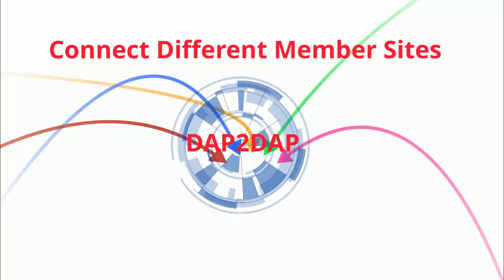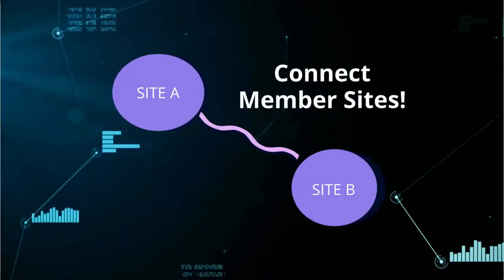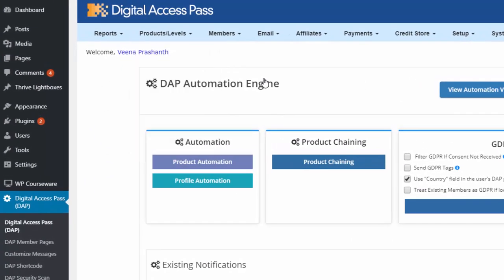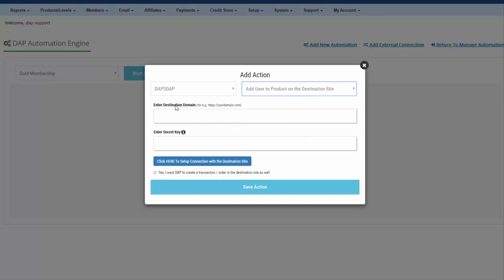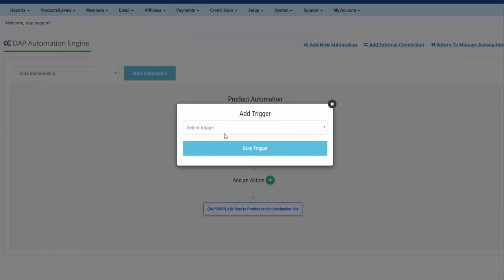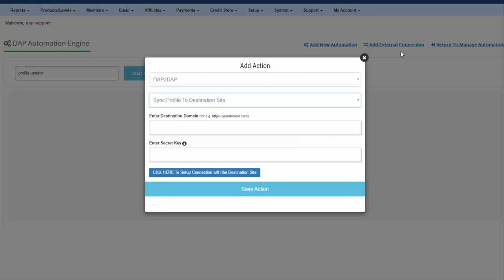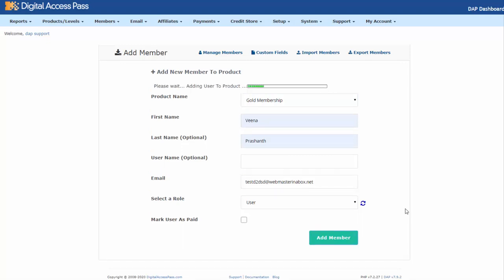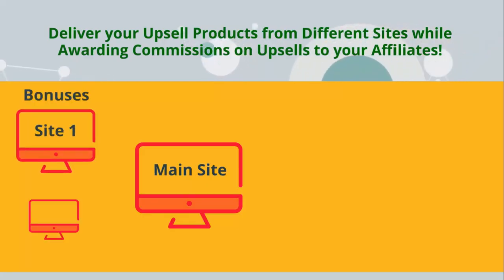How to install and setup the DAP2DAP Plugin!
DAP2DAP will allow you to connect different DAP-powered membership sites. You probably already know what is Product Chaining in DAP. With Product Chaining, you can set up rules in DAP to say, if a member buys Product A, also give them access to Product B. This is for 2 products on the same web site. Now imagine doing Product Chaining across two different web sites, each with its own DAP installation. It is basically cross-site product chaining. And this is exactly what you can do using DAP2DAP!

You can have users automatically registered on the destination DAP site when they make a purchase on the source site or signup for free membership on source site. You can have users automatically removed from product on your destination site when they cancel their membership on the source site. You can also have DAP2DAP sync password / profile from one site to another!

Watch this video to see how to install and setup the dap2dap plugin.

Membership Plugin:  DigitalAccessPass.com
Shopping Cart Plugin: SmartPayCart.com
Membership Training/Course: MembershipSiteLab.com
Podcast: MembershipSiteLab.com/podcast